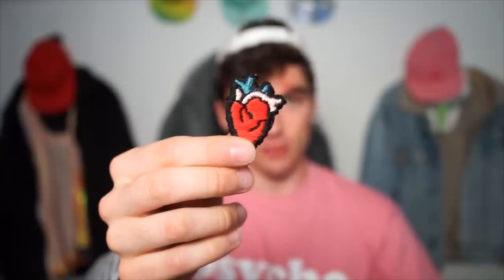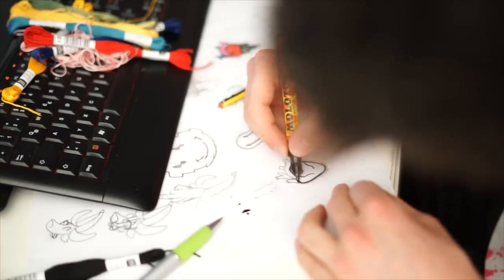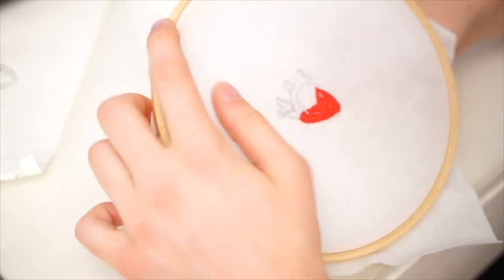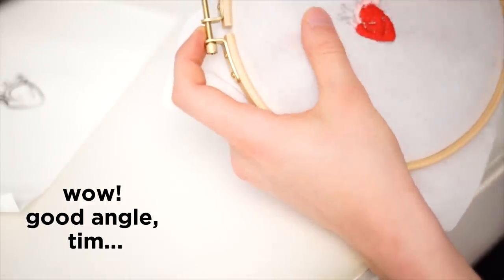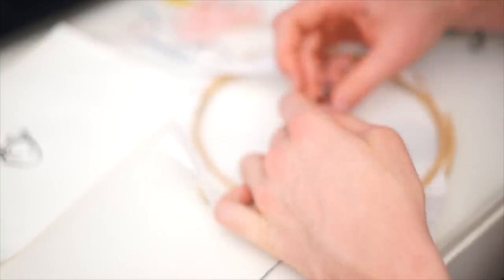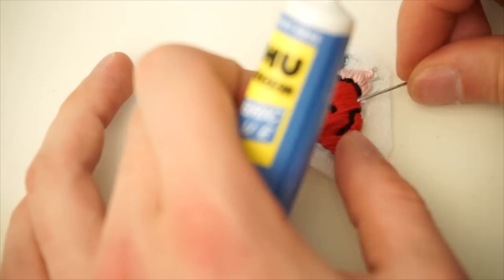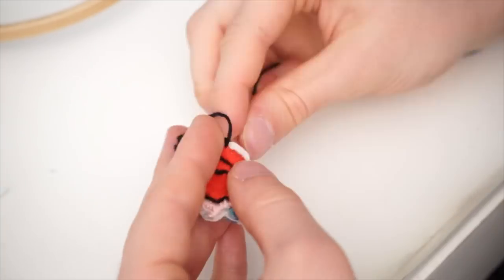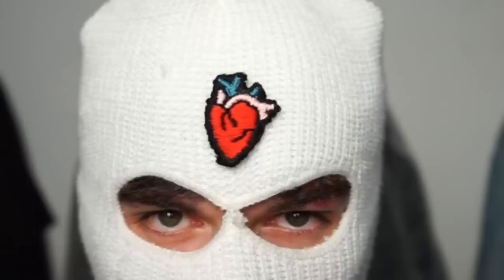How To Make A Patch | DIY Handstitched Patch | Dapper Alien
but hearts are cute, right? :D